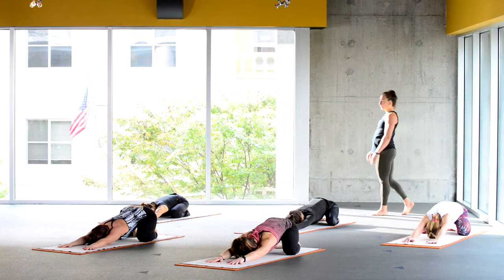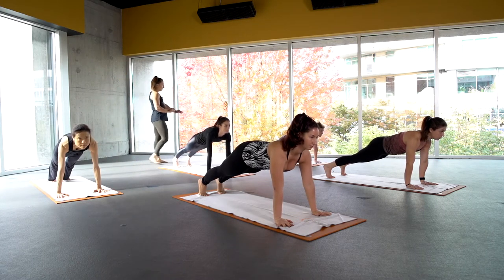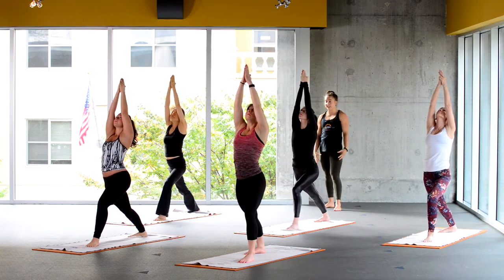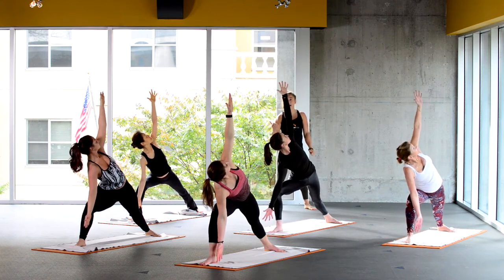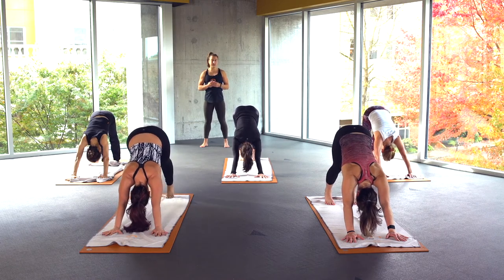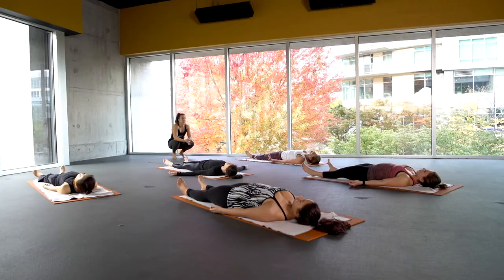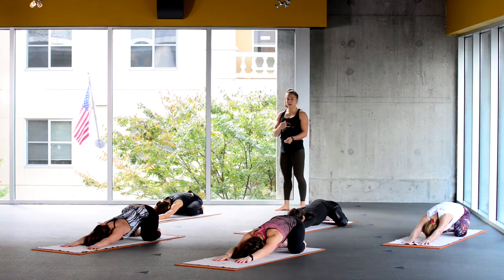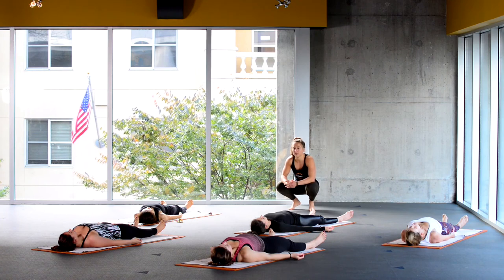60 Minute Yoga: Power Yoga with Alex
This exciting, energizing and empowering sequence of yoga poses is specifically designed to work the whole body improving both mind and spirit. Encouraging a focus on breath, this vinyasa yoga practice promotes upper and lower body strength, balance and flexibility. Through this dynamic exercise, students progress physically while also benefitting from the intense mental and spiritual effects of this practice. Students often remark that they have achieved the desired yogic state of “union with oneself” – the profound relaxation that accompanies a clear and open mind. Power yoga suits all body types, age groups, and expertise levels, and welcomes students at all levels of practice. All it takes is the right attitude—the ability to be kind and patient with yourself as you wake up dormant muscles or work through sore ones during your practice. All are invited and encouraged to practice this yoga. Taught by Alex
GO Yoga is an excellent way to achieve optimal physical health, healing, and personal transformation. Our classes offer a mind and body rejuvenating and detoxifying experience. We offer several different class types, lengths, and teachers.
GO Yoga also offers in person classes, Teacher Trainings and meditation courses at our studio GO Yoga in Kirkland, Washington. We also offer live classes and video-based personal training! If you would like to learn more about us, please reach out today!